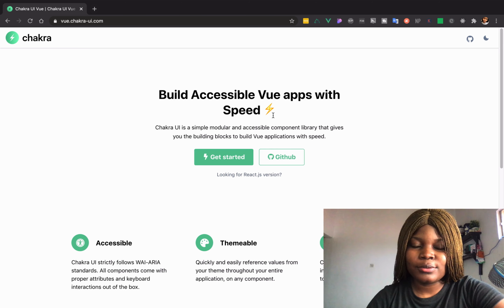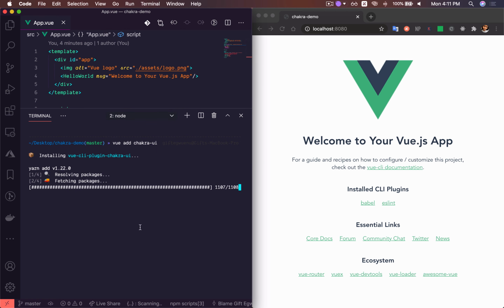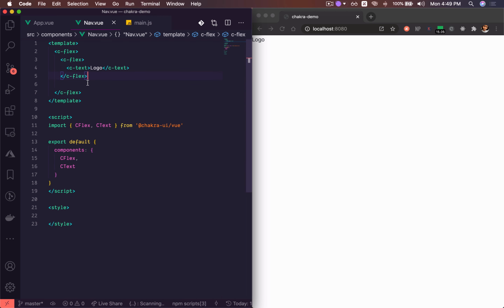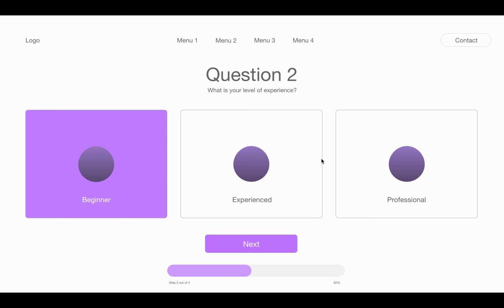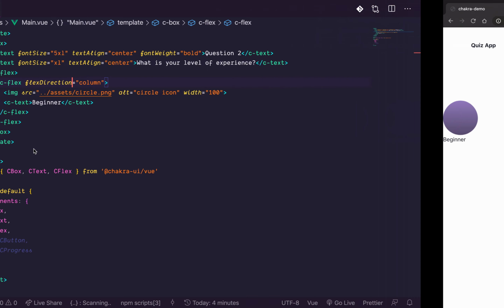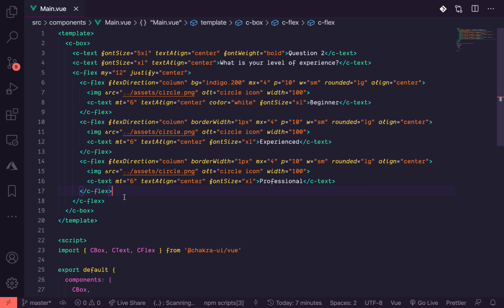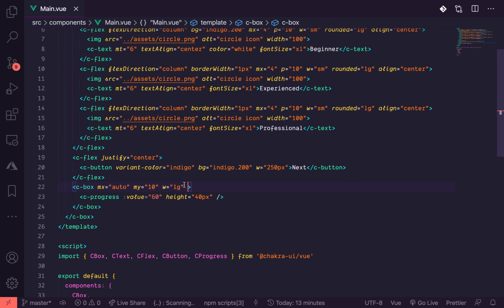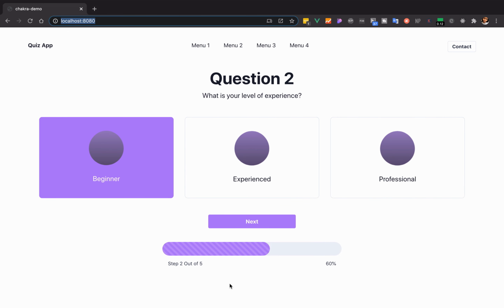Building An Accessible Web App with Chakra UI Vue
These days, developers reach out for UI libraries to help build out web applications  and don't necessarily have to build components from scratch. There are a lot of options to pick from and you will have to figure which library or framework to use. In this video, I'll introduce you to a UI library fresh off the block - Chakra UI ✨

We'll see how we can use this to build a Quiz / Onboarding App and I'll share the benefits along the way for why I recommend using it.

Timestamps:
0:00 - Introduction ( What is Chakra UI Vue , Why should I use it)
2:47 - What are we building?
3:38 - Installation and Setup
5:56 - Mockup Design Breakdown
6:04 - Building the Nav Component
11:40 - Building the Main Component
27:39 - Outro & Subscribe :)